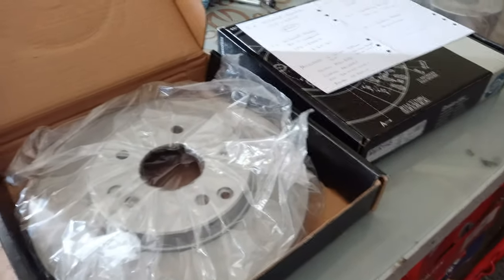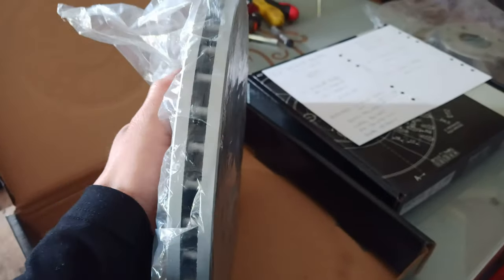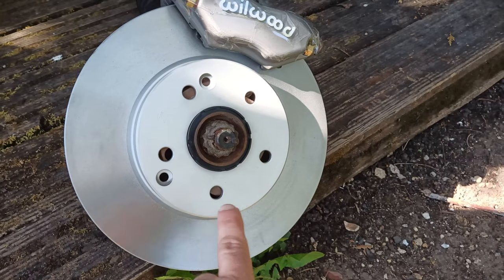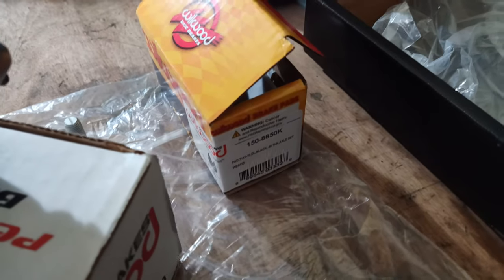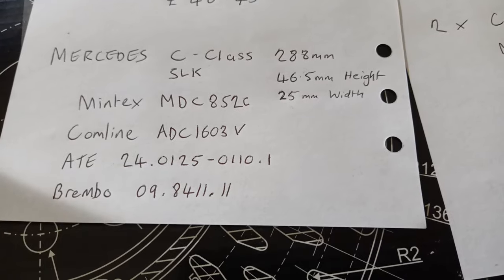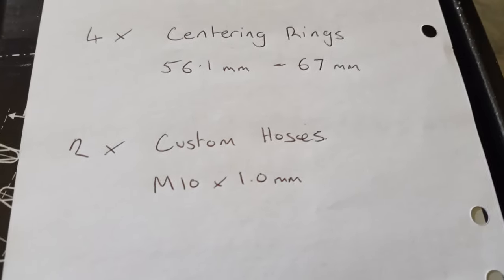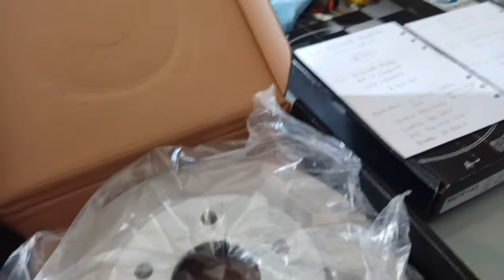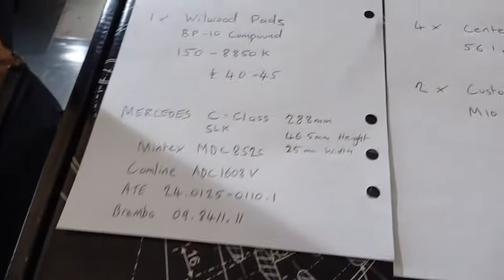Nathan Munns Daihatsu Charade GTti - Wilwood calipers big brakes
What you need to buy and how to make a 288mm big brake conversion.